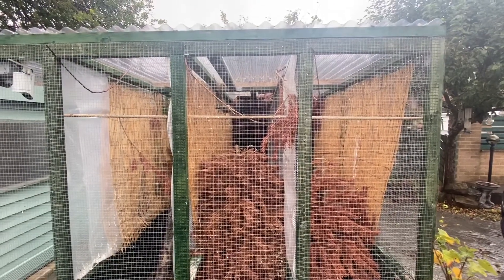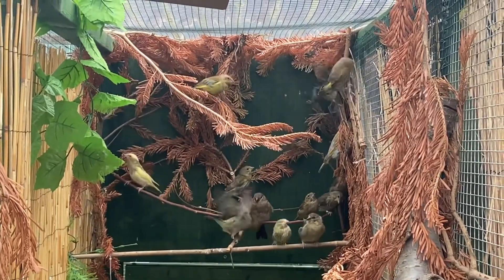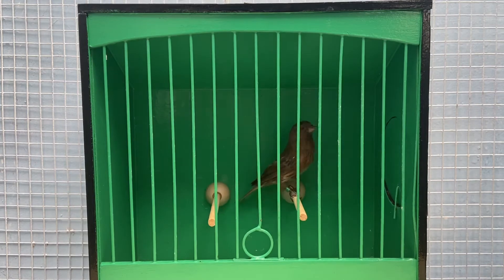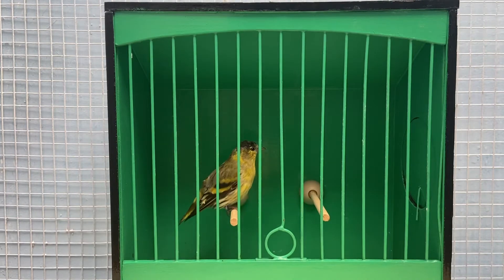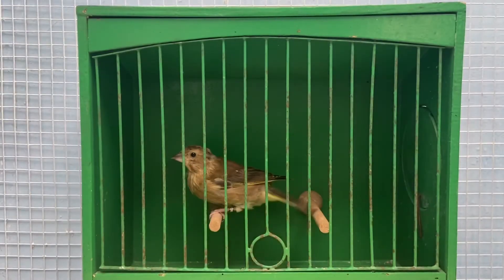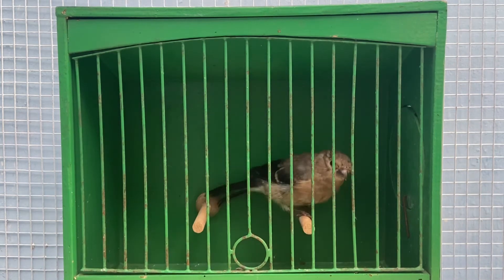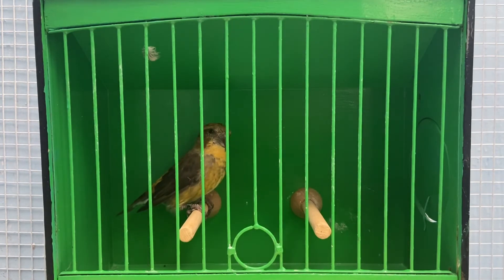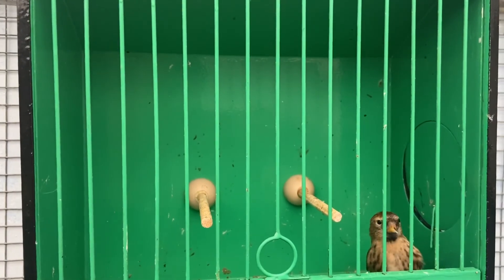End of the 2020 Breeding Season + looking at all the young produced